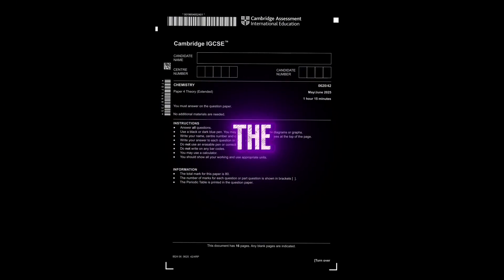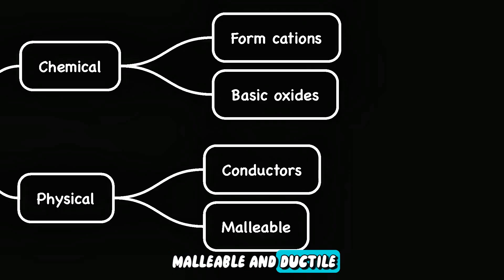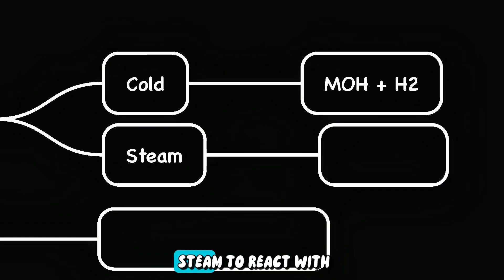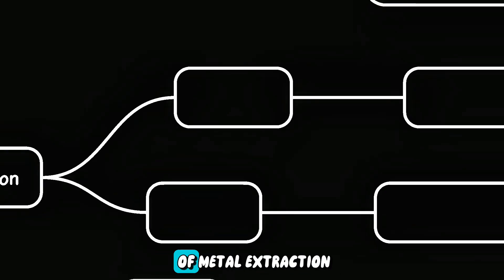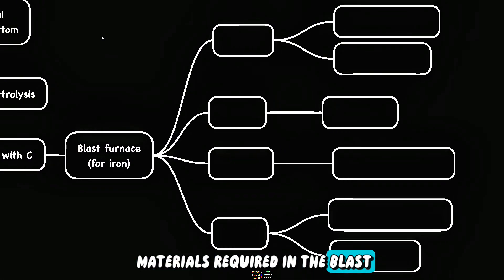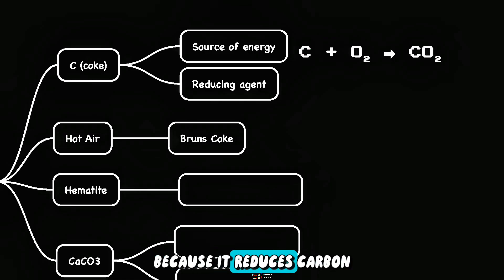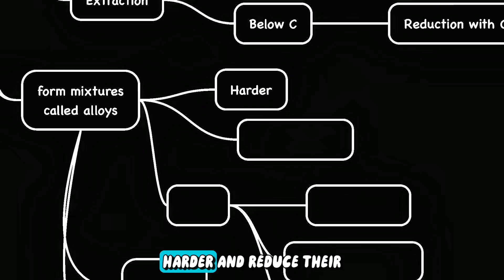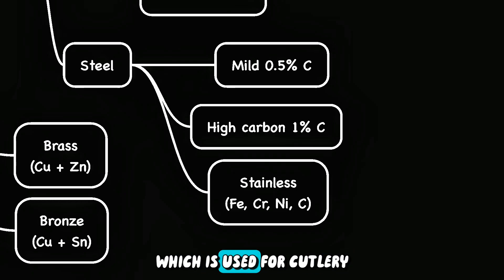Nearly 10% of your 2026 IGCSE chemistry exam in this 3 min video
• General Properties of Metals:
 • ⚡ Conductors of heat and electricity
 • 🔨 Malleable and ductile
 • Reactions of Metals:
 • Reaction with Water:
 ▪ 💧 Highly reactive metals (e.g., Group 1) react with cold water to form metal hydroxide and hydrogen.
 ▪ 🔥 Less reactive metals require steam to react, forming metal oxide and hydrogen.
 • Reaction with Acid:
 ▪ 🧪 Metals must be more reactive than hydrogen to react.
 • Displacement Reactions:
 ▪ 🔄 More reactive metals reduce less reactive metals.
 • Extraction of Metals:
 • Reactivity Series:
 ▪ ⚡ Metals above carbon are extracted by electrolysis.
 ▪ 🔽 Metals below carbon (e.g., iron) are extracted by reduction with carbon.
 • Iron Extraction in Blast Furnace:
 ▪ Materials Required:
 ◦ 🪵 Carbon (coke) for energy and as a reducing agent.
 ◦ 🌬️ Hot air
 ◦ ⛏️ Hematite (iron ore)
 ◦ 🏔️ Limestone (calcium carbonate)
 ▪ Processes:
 ◦ 🔥 Carbon burns in hot air to form carbon dioxide.
 ◦ 🔄 Carbon dioxide is reduced to carbon monoxide.
 ◦ 🔧 Carbon monoxide reduces iron oxide in hematite to form molten iron.
 ◦ 🔥 Limestone undergoes thermal decomposition to form calcium oxide.
 ◦ 🧹 Calcium oxide removes silicon dioxide impurities to form slag.
 • Alloys:
 • 🛠️ Mixtures to make metals harder and reduce corrosion.
 • Types of Alloys:
 ▪ 🔩 Steel
 ◦ 🚗 Mild steel for car bodies
 ◦ 🔪 High carbon steel for cutting tools
 ◦ 🍴 Stainless steel for cutlery
 ▪ 🥇 Brass
 ▪ 🥉 Bronze
 • Chemical Properties of Metals:
 • ➕ Metals form cations and basic oxides.